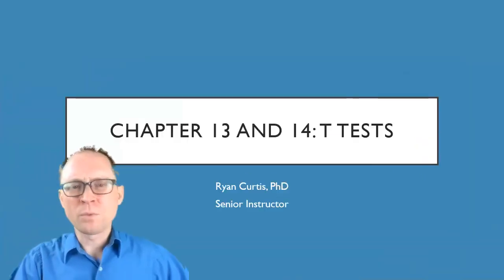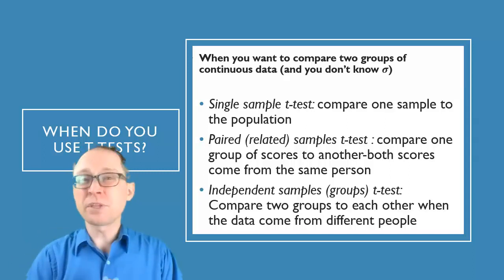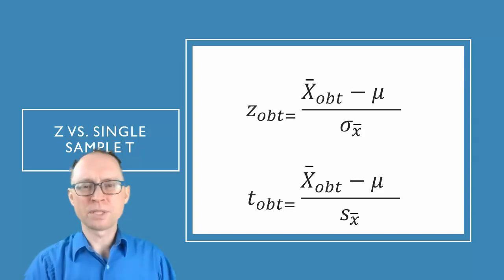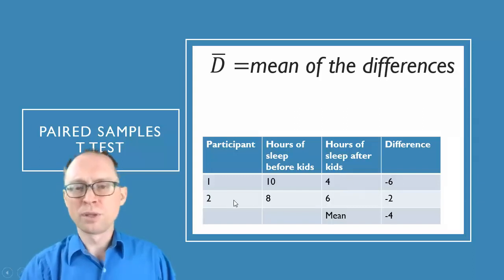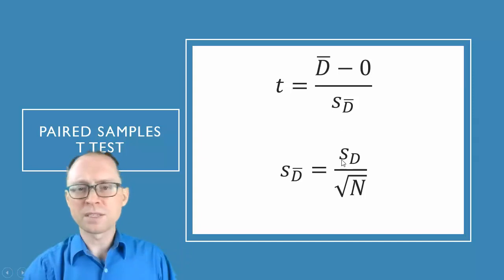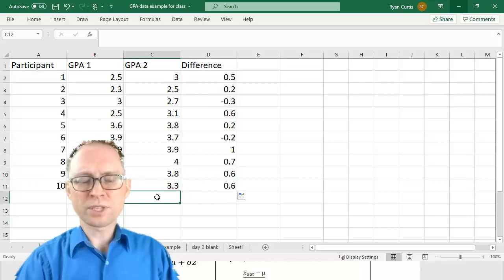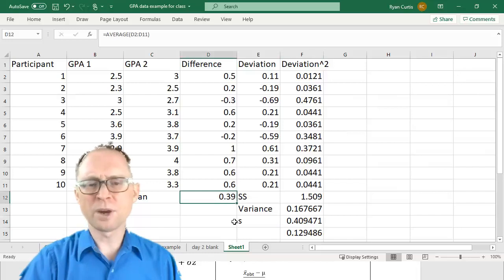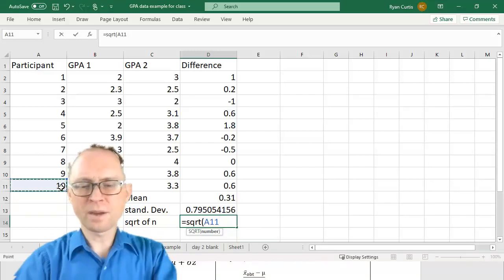PSYC 2111 Chapter 13 paired samples t test part 1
First part of paired samples t test